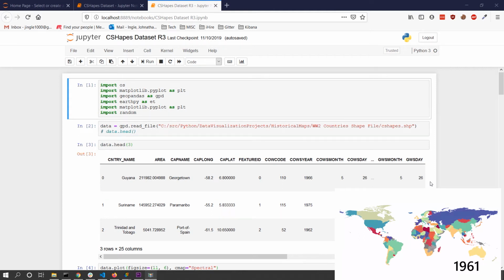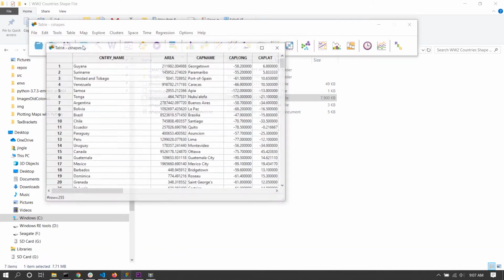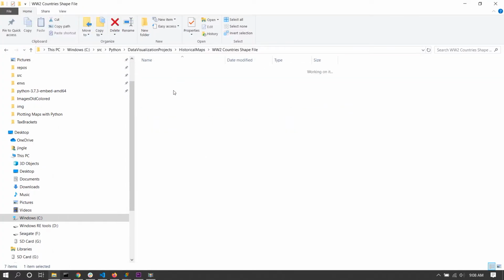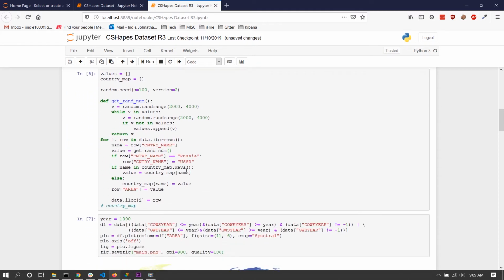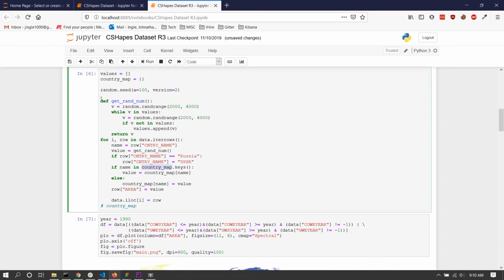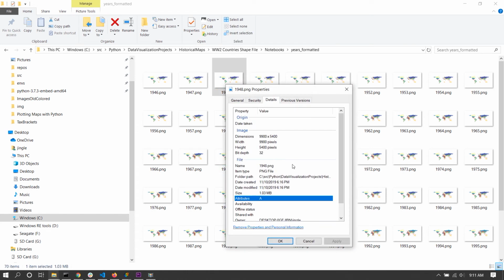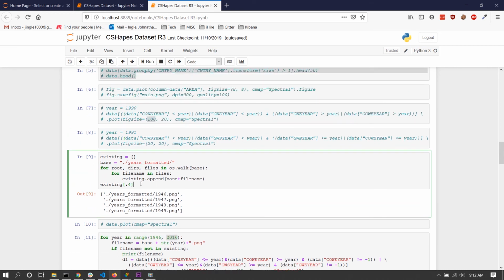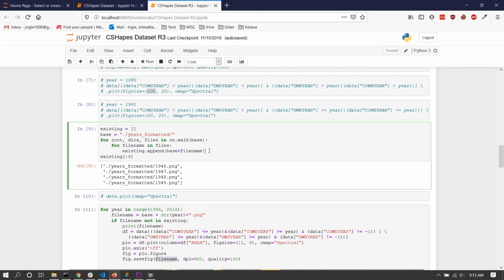Python - Advanced Geographic Visualization